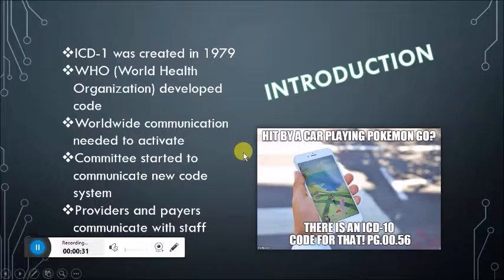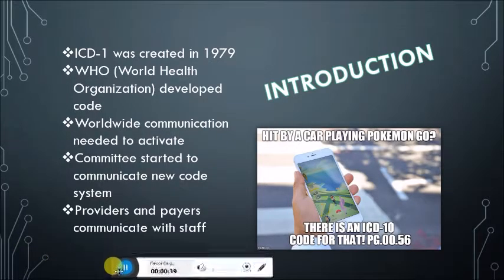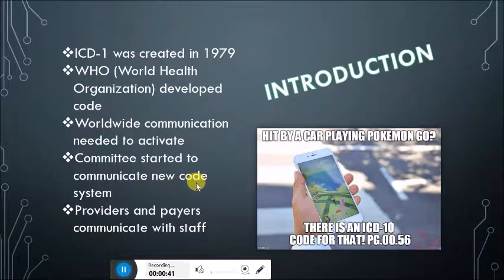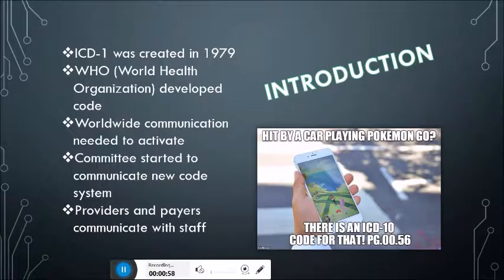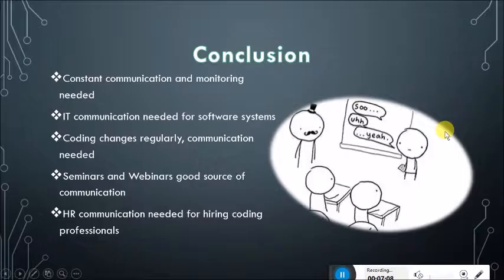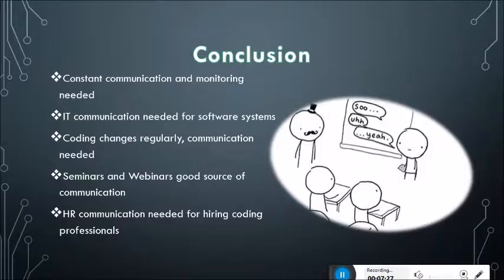ICD 10 and Communication